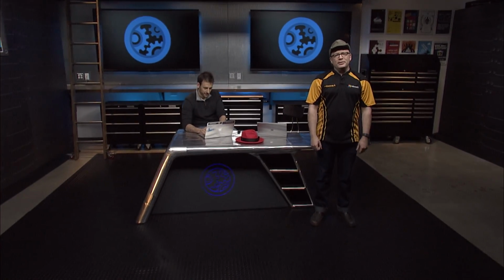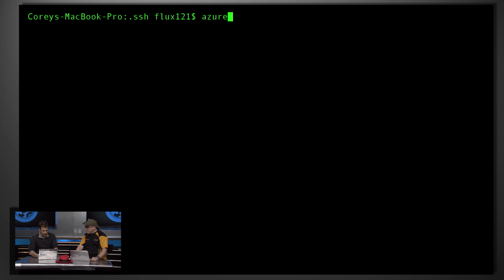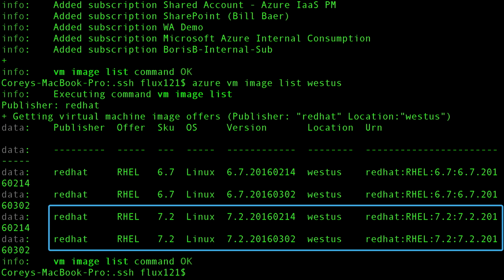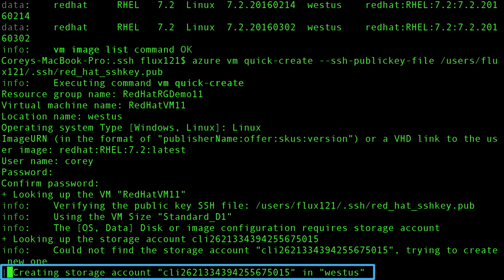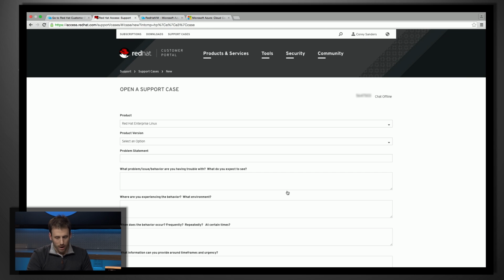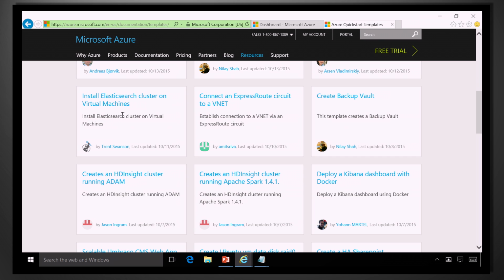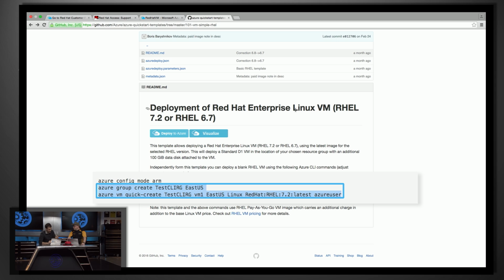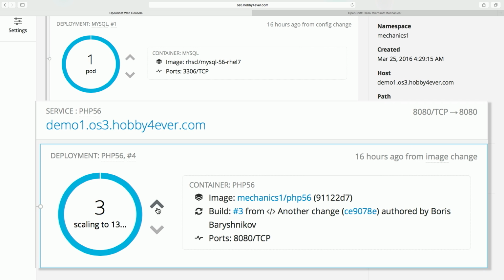Deploying and managing Red Hat solutions on Azure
An exploration of how you can use the hyper-scale of Azure to run and manage Red Hat solutions in your IT environment. We'll also go over pre-built Red Hat Enterprise Linux images in the Azure marketplace, integrated support to help you troubleshoot issues and get access to Red Hat resources. Also, how you can take your on-premises apps and run them on top of the Red Hat OpenShift infrastructure running on Azure.